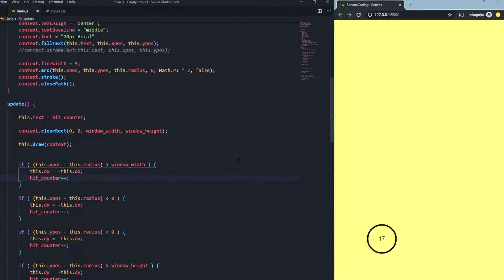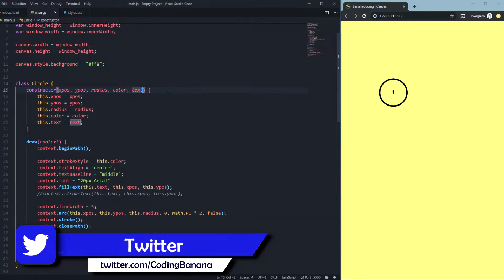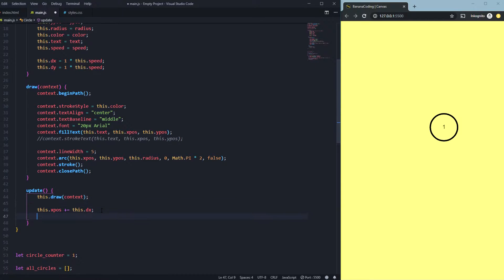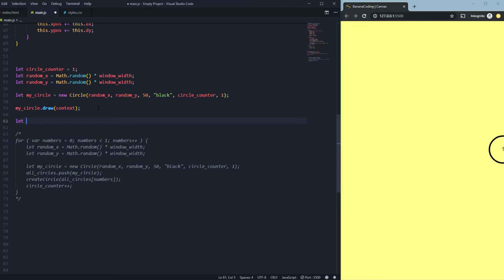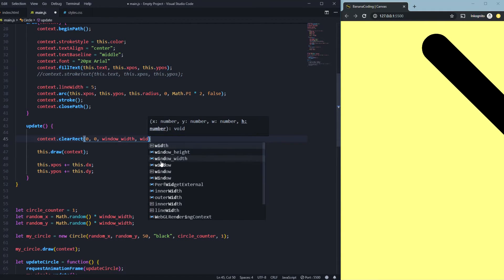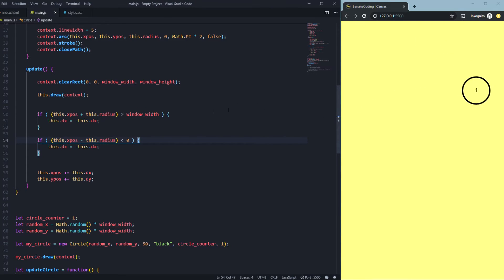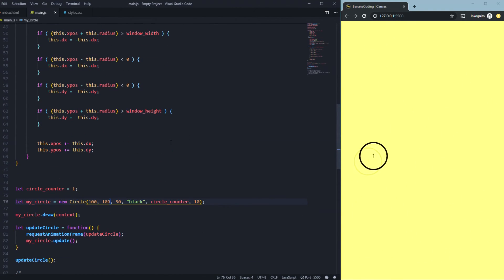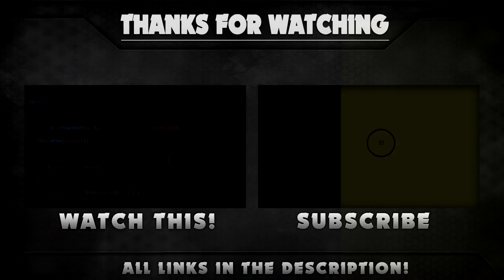HTML5 Canvas JavaScript Tutorial | Moving objects animation + Collision detection [#4]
HTML5 Canvas JavaScript Tutorial. Canvas animations and moving objects. Create objects, circles, arcs and rectangles dynamic for canvas and javascript game development. Canvas moving objects in the canvas and collision detection for borders and corners. Easy help for HTML5 Canvas game tutorials and creating HTML canvas games. Learn how to let objects and circles move in the canvas. Canvas Javascript tutorial series with video #4. Canvas JavaScript Animation Tutorial.